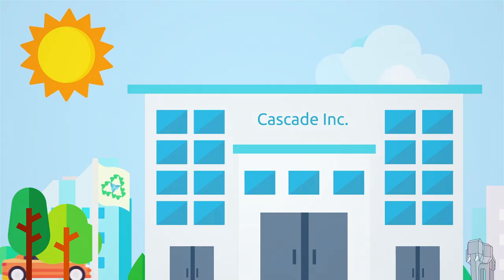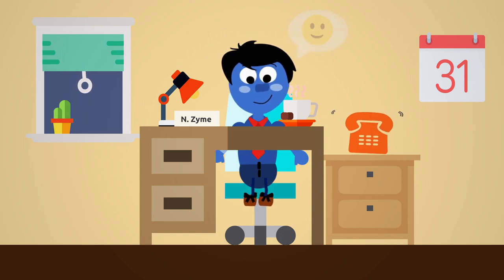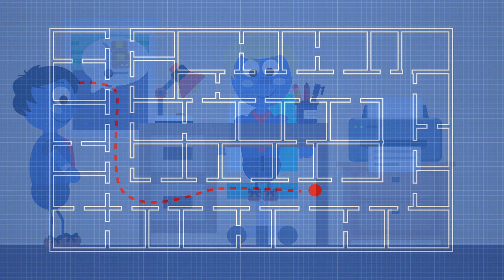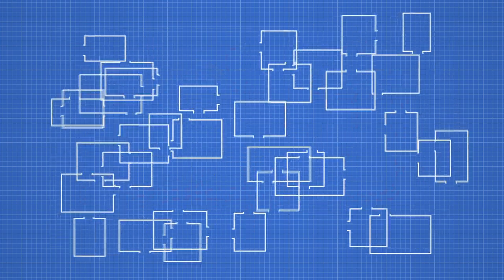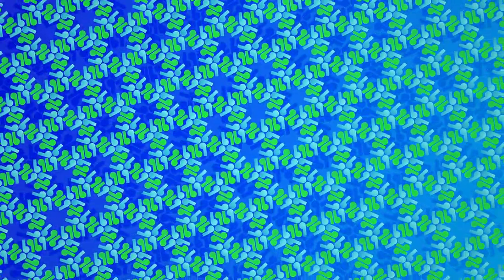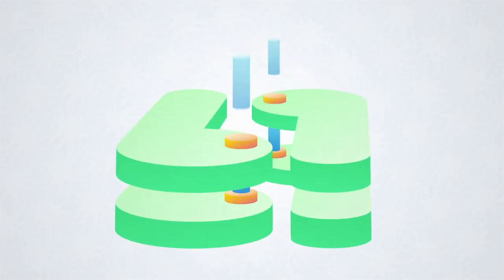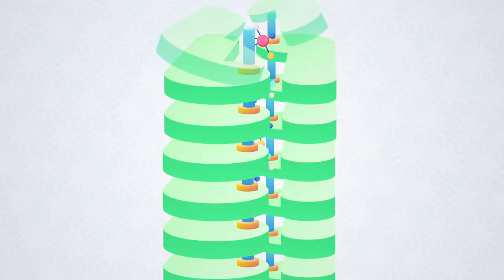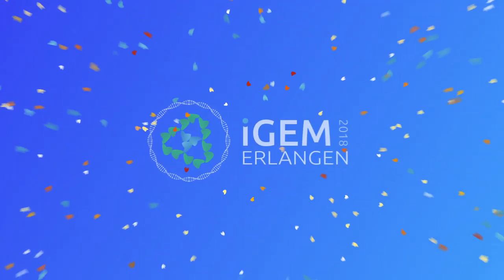Fast Forward Science 2019 - Biocatalytic Active Membranes (iGEM FAU Erlangen)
This is the visualized summary of our project for the 2018 iGEM contest. More about us can be learned at our Wiki

Außerdem möchten wir dieses Video beim Webvideowettbewerb für Wissenschaft einreichen, um auf iGEM aufmerksam zu machen. Dabei handelt es sich um einen internationalen Wettbewerb der synthetischen Biologie, der den internationalen und interdisziplinären Dialog fördern möchte.
Ein wichtiges zentrales Motiv bei iGEM ist auch der Dialog mit der Öffentlichkeit, der unter dem Begriff "Integrated Human Practice" ein zentrales Bewertungskriterium ist. Hierbei soll die Meinung von externen Experten und der allgemeinen Öffentlichkeit Einfluss auf den Verlauf des Projekts nehmen. Unsere Bemühungen sind ebenfalls auf unserem Wiki zusammengefasst